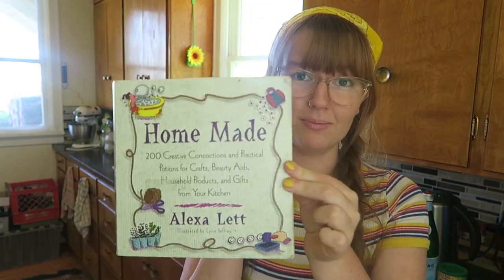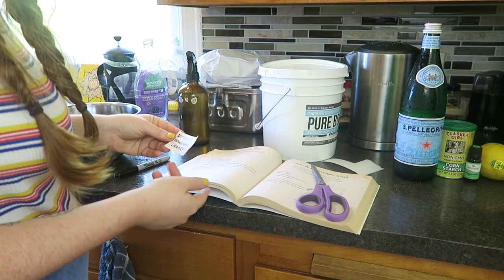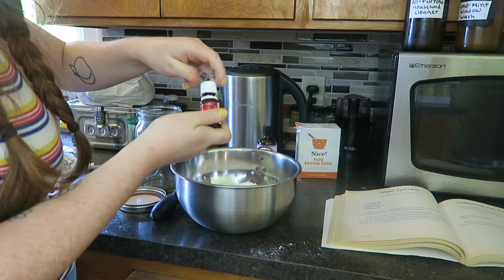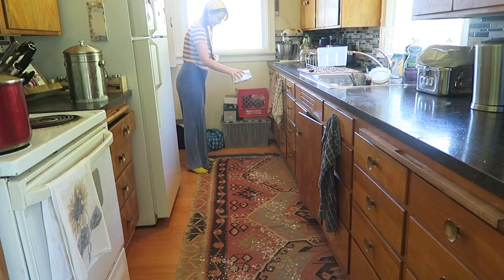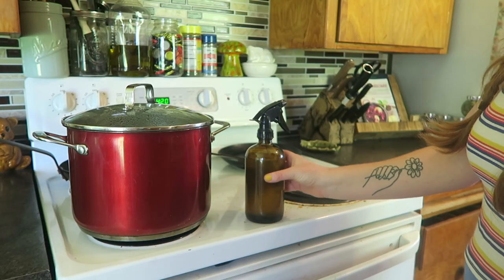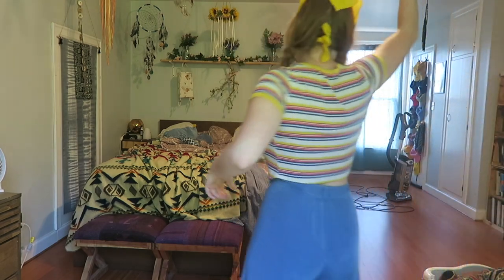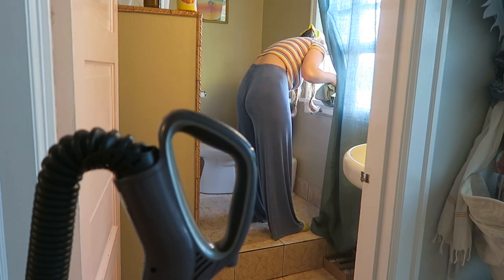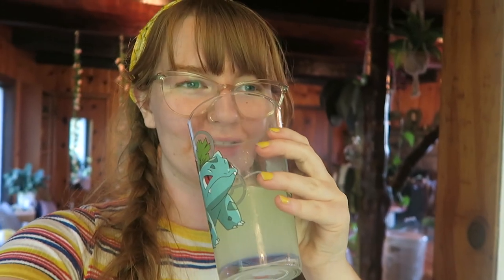CLEAN WITH ME USING DIY PRODUCTS | ZERO WASTE CLEANING HACKS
In this video, I show you guys a zero waste cleaning hack & share how to make 3 DIY cleaning products. Then, I tested them out while cleaning my WHOLE house! Enjoy this zero waste clean with me!

Alexa Lett's "Home Made" Book

$10 POSTMATES CREDIT W/ CODE "5ica"
FREE UBER RIDE W/ CODE "UBERSTAYSMILIN"

If you do kindly send something to my PO Box, I'd LOVE if you used as little packaging/plastic possible to ship it so we don't hurt Mother Earth in the process! THANK YOU!